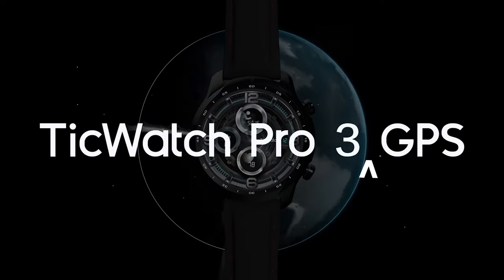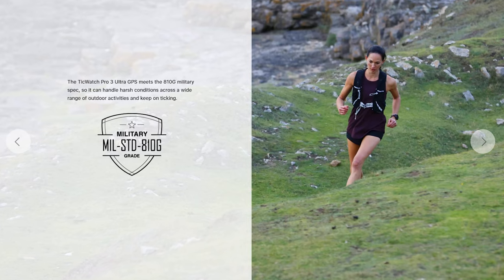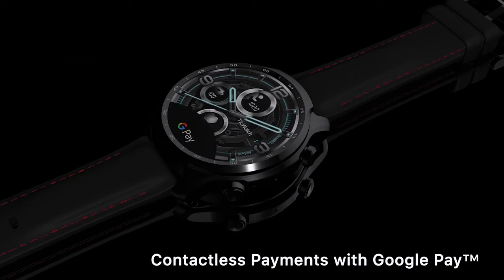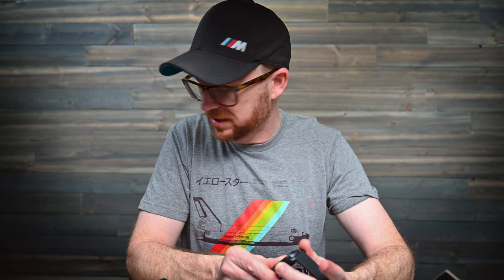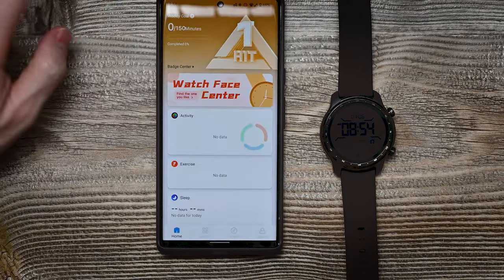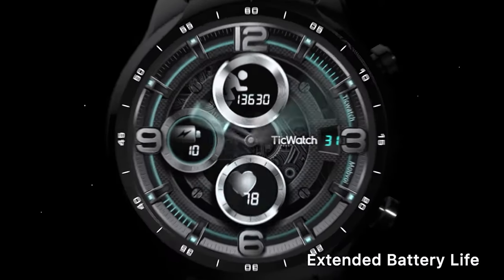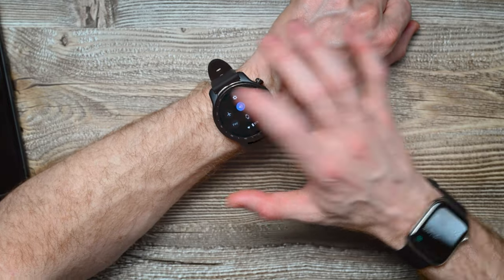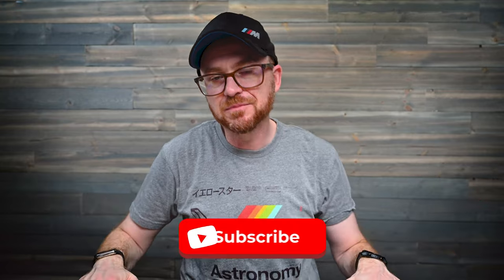Mobvoi TicWatch Pro 3 Ultra GPS: The Ultimate Smartwatch for Athletes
On this episode of Tech UnRaveled, I am going to take a look at, Review and Unbox the TicWatch Pro 3 Ultra.

Nikon Z6
Nikon Z 14-30mm
Nikon Z 50-250mm
Atomos Ninja V
Aputure LS C120D II
Aputure Light Dome II
Audio-Technica AT875R
Zoom H4n Recorder
Glide Gear Teleprompter
JOBY GorillaPod
DJI Ronin-SC